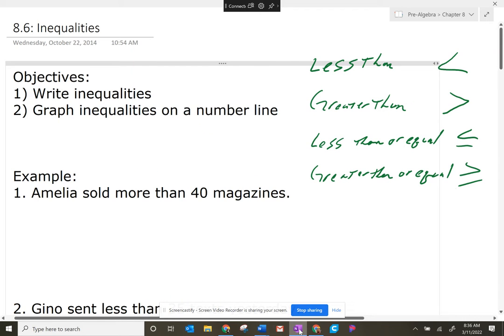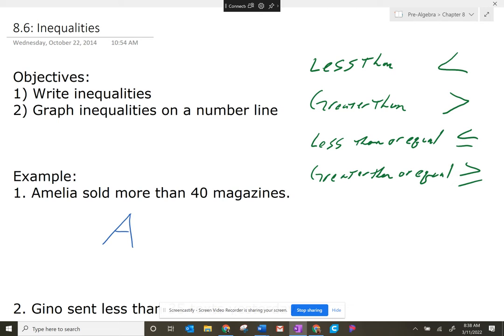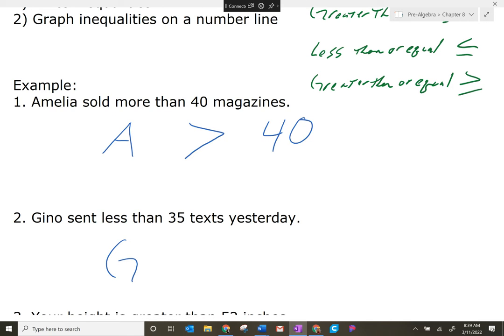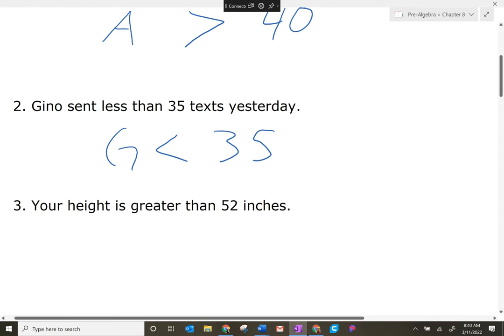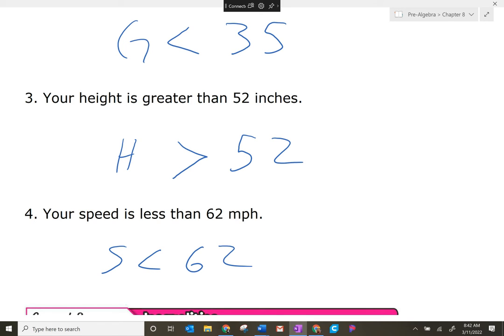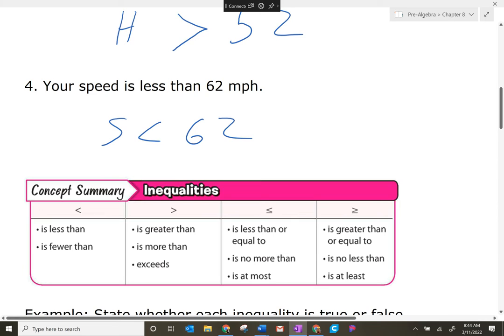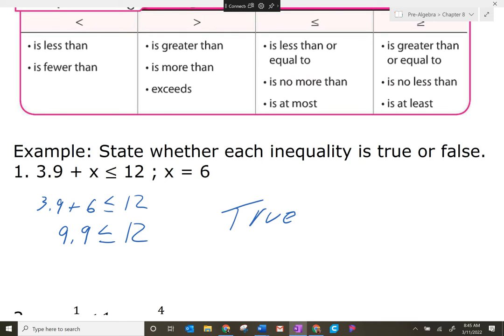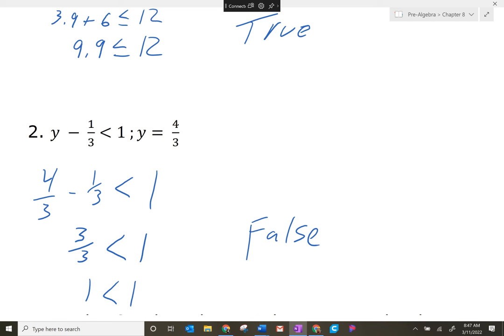Pre-Algebra 8.6 Inequalities